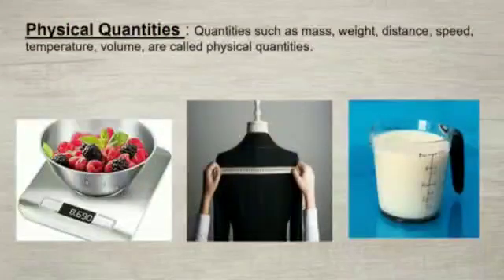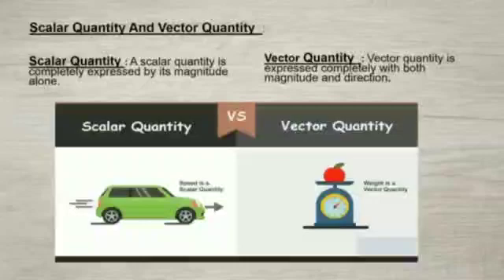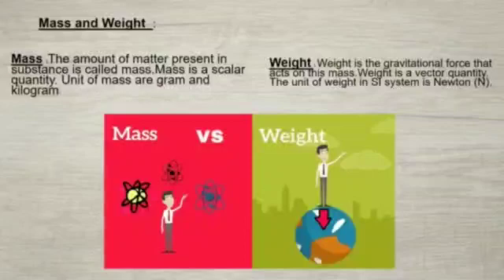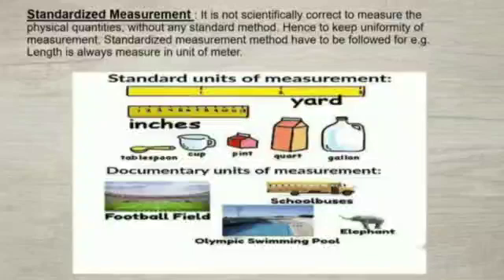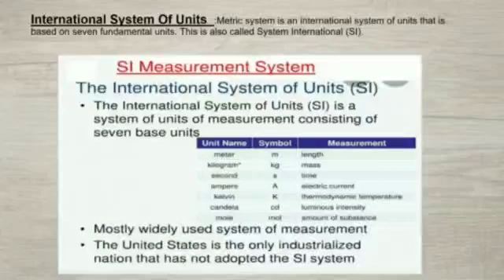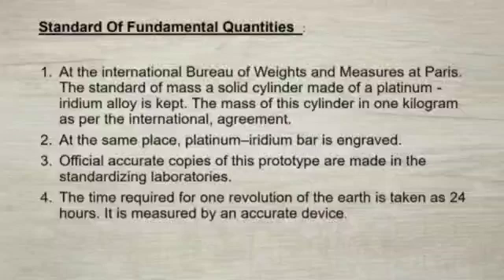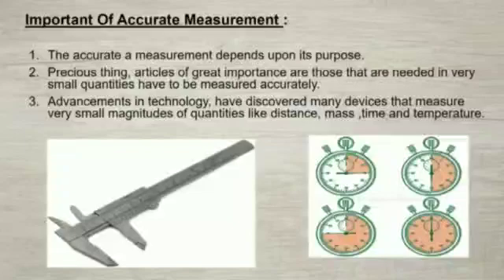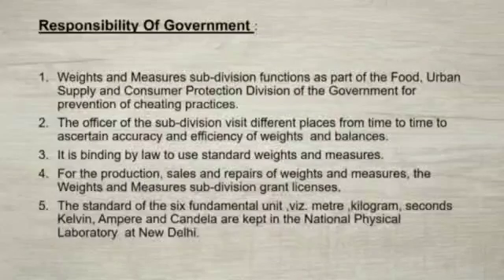STD 7, SCIENCE, TOPIC CHAPTER 6, MEASUREMENT OF PHYSICAL QUANTITIES, BY MRS FELINA GONSALVES